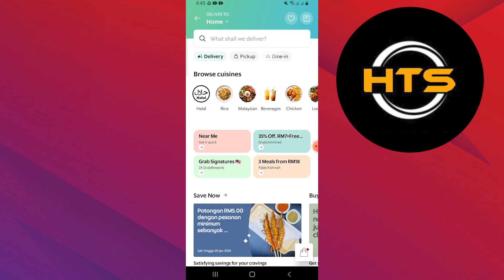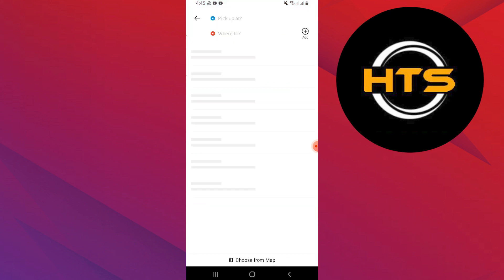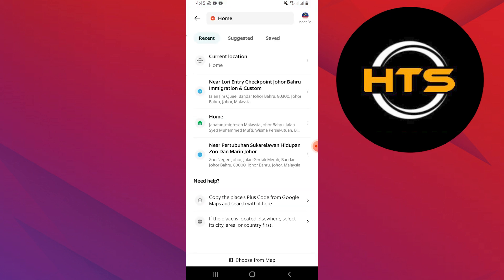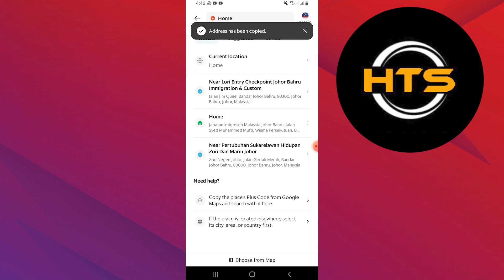How To Change Location On Grabfood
Hey everyone! Welcome to this how to change location in grabfood video tutorial.

If you want to know how to set address in grab food, how to pin location on grab and how to pin location on grabfood, this video is for you.

In this video, we will show you how to change pin location on grabfood and how to change address in grab food.

The steps on how to change delivery address in grabfood and how to set location in grabfood is easy.

After watching this video, you will find out how to change location grab food and learn how to change pin address in grab.